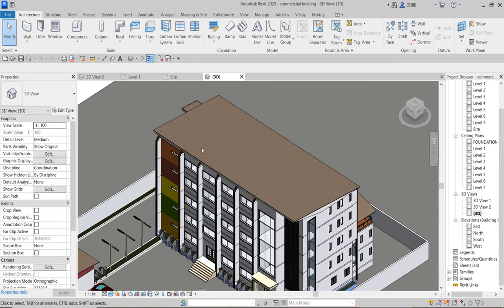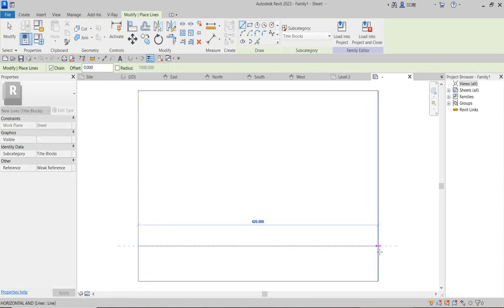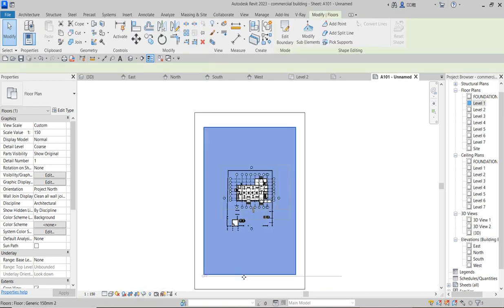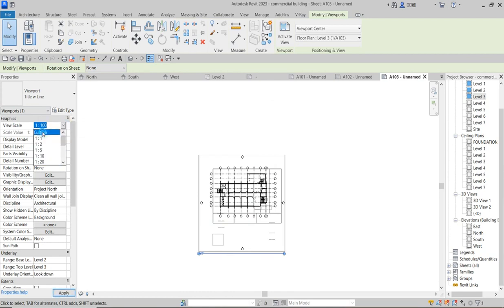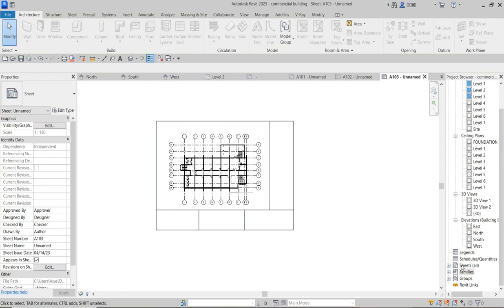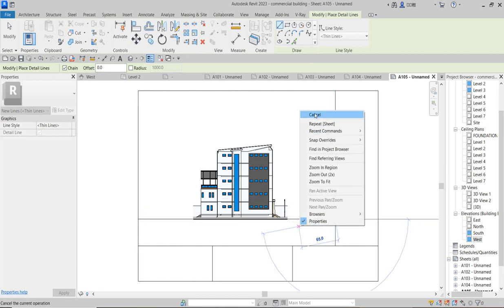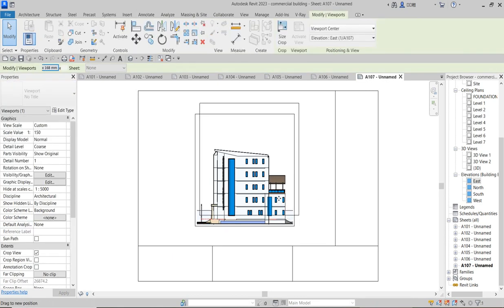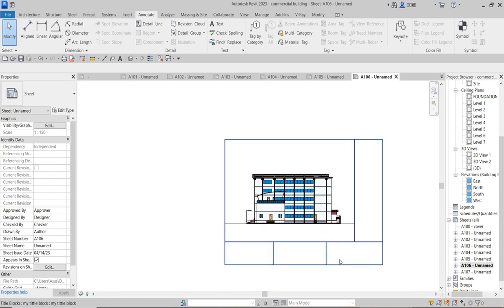How to model Commercial Building in revit 2023 lesson 14 create sheet and scale drawing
How to model Commercial Building in revit 2023 lesson 13 create sheet and scale drawing